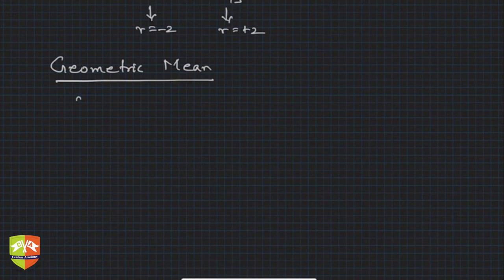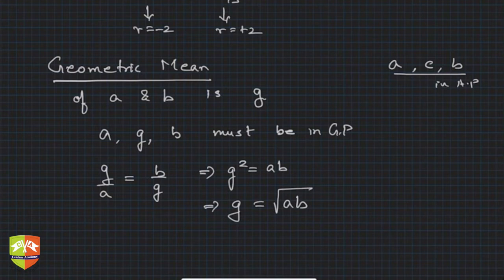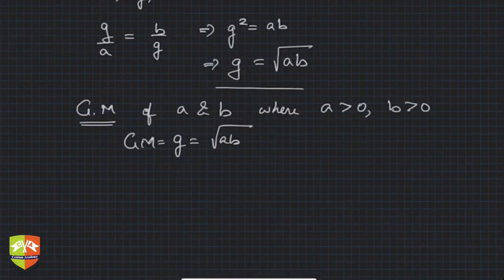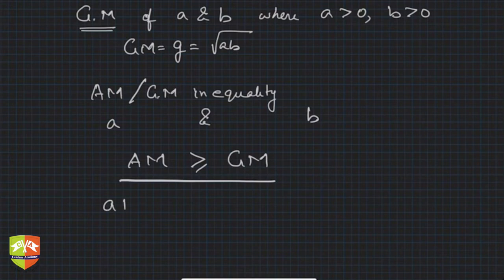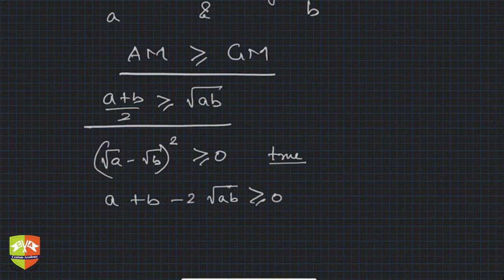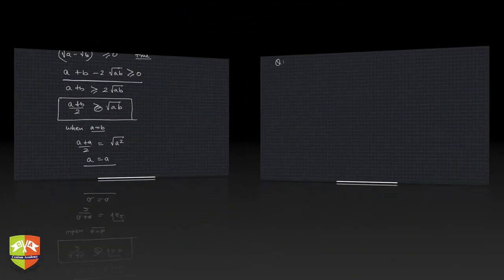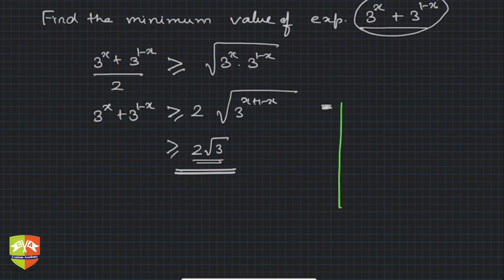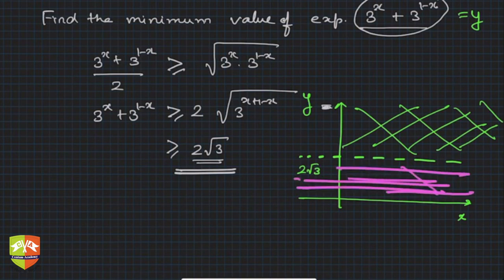Sequences and Series 48 : Geometric Mean, AM-GM Inequality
Chapter Name:  Sequences and Series
Topic:  Solved example
Grade: X
Author: Tushar Sinha

*Geometric Mean
* AM , GM Inequality